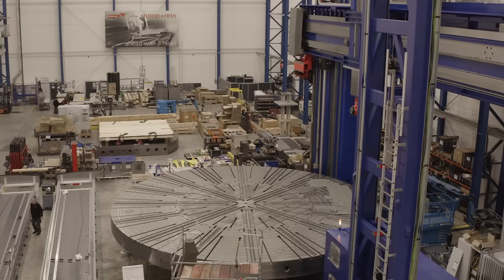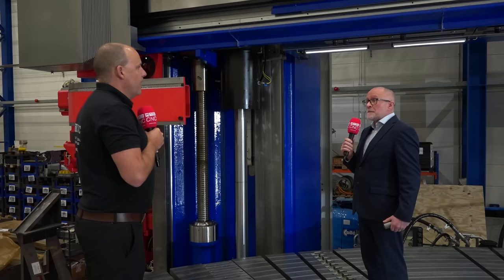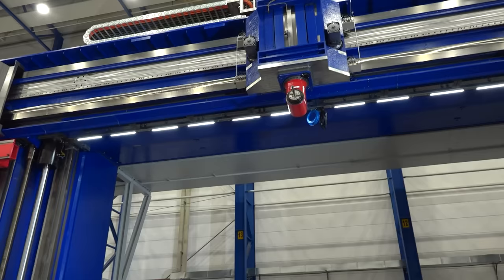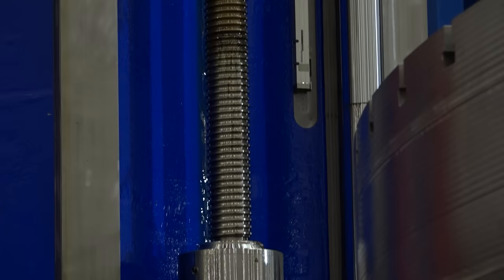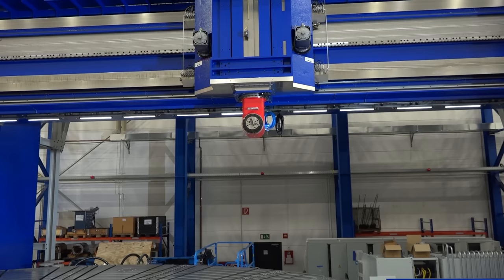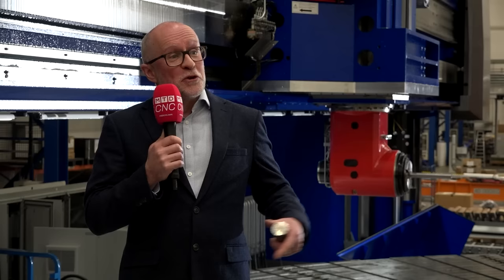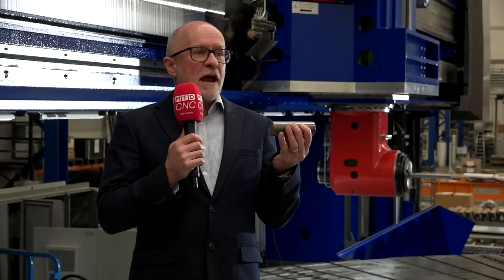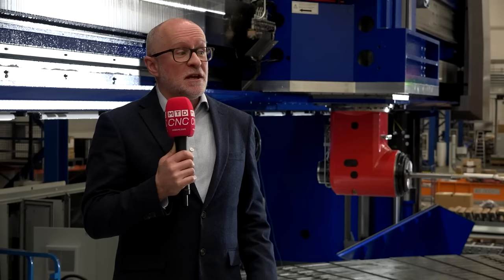This mill-turn machine from Starrag is a massive engineering project!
MTDCNC’s Paul Jones and Starrag’s Lee Scott are in Bielefeld standing on an incredible masterpiece that offers two vertical columns and a horizontal bridge. Lee shares the details on the construction, build, and performance of this phenomenal machine along with its rigidity and design. Watch the video to understand how two independent programmable axes move simultaneously and how the foundations are designed in a bespoke manner to deliver an engineering marvel.

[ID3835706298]